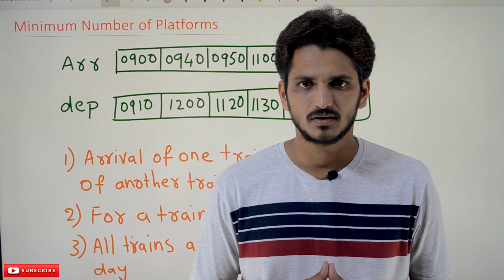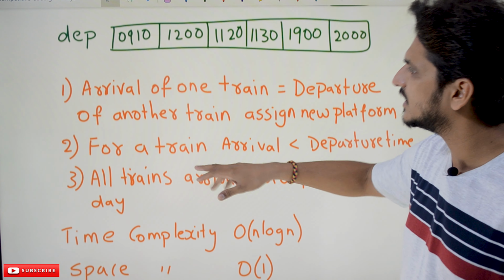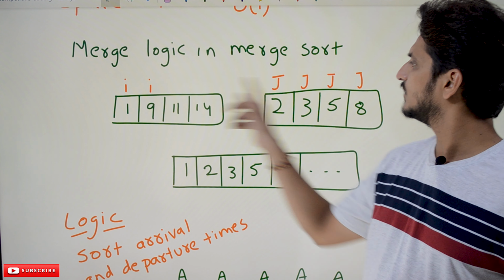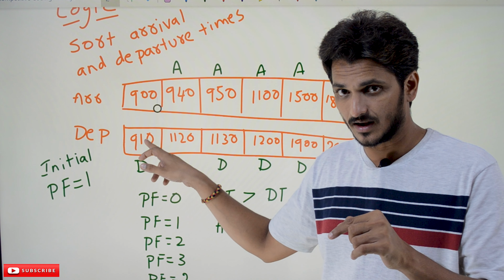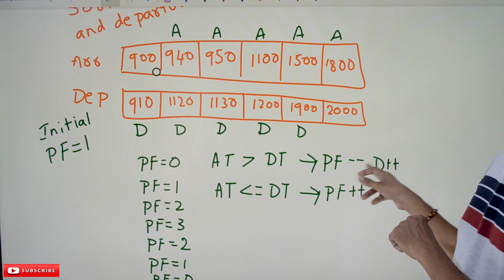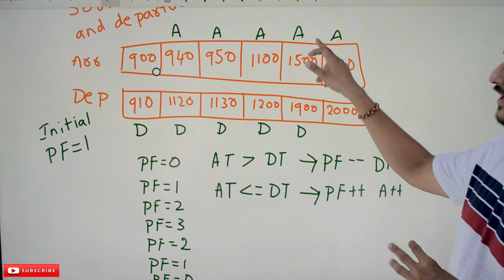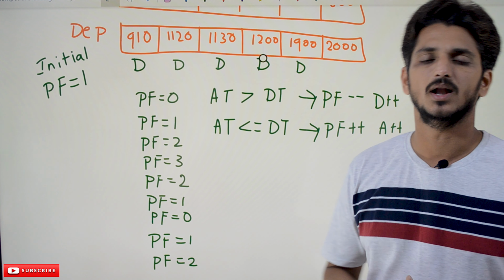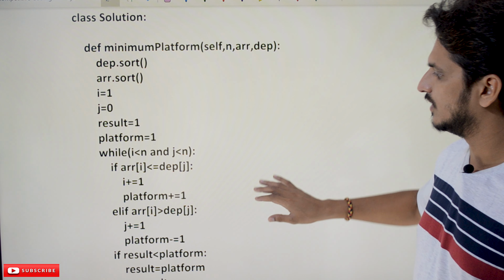Minimum Number of Platforms || Program 13 || Competitive Coding || Learning Monkey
Minimum Number of Platforms
In this class, We discuss the Minimum Number of Platforms.
The reader can study complete competitive coding. Click Here.
Question:
They provide the arrival and departure times of N trains.
The below diagram shows an example timings of six trains.
Conditions:
1) If the arrival of one train is equal to another train's departure, then assign a new platform.
2) The arrival time of the train is always less than the departure time
3) All trains arrive and depart on the same day
We need to find the minimum number of platforms required to schedule the trains.
The above example needed a minimum of three platforms to schedule the trains.
Output = 3
We use a similar logic from the merge sort algorithm.
Merge logic in merge sort
We have two sorted lists, and we need to bring a new sorted list by merging the two sorted lists.
The below diagram shows the example.
The logic for the Minimum number of platforms
First, sort the elements in the arrival and departure list.
The below diagram shows the procedure and conditions.
The step-by-step explanation is provided in the video mentioned above.
Code: less than and greater than symbols are written lt and gt
class Solution:

    def minimumPlatform(self,n,arr,dep):
        dep.sort()
        arr.sort()
        i=1
        j=0
        result=1
        platform=1
        while(iltn and jltn):
            if arr[i]lt=dep[j]:
                i+=1
                platform+=1
            elif arr[i]gtdep[j]:
                j+=1
                platform-=1
            if resultltplatform:
                result=platform
        return result

n=int(input())
arrival=list(map(int,input().strip().split()))
departure=list(map(int,input().strip().split()))
ob=Solution()
print(ob.minimumPlatform(n,arrival,departure))